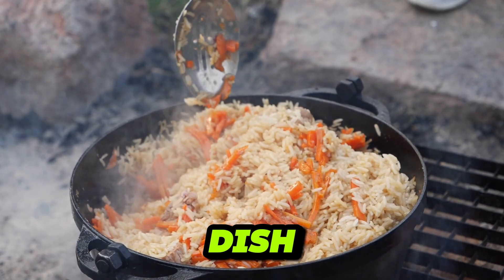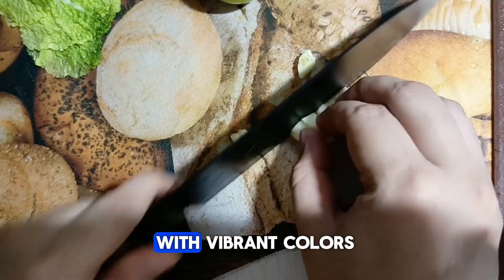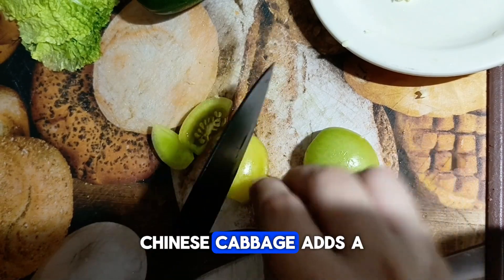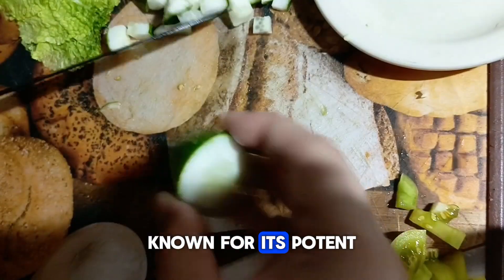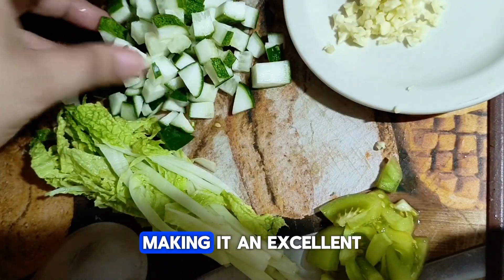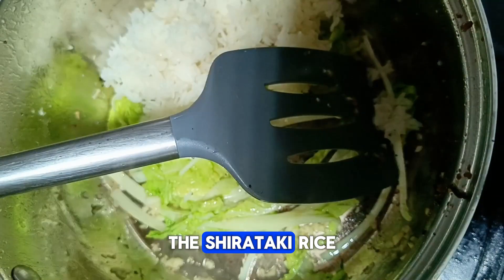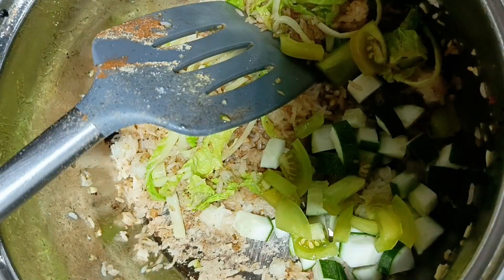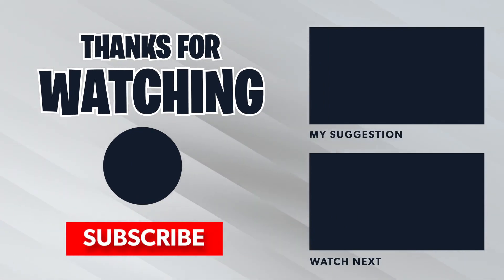The Zero Guilt Fried "Rice" You Need to Try | Shirataki Fried Rice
Are you craving fried rice but don't want all the carbs and calories? Look no further! This Shirataki Fried Rice is a delicious and guilt-free alternative that will blow your mind.

Made with shirataki rice (a low-calorie, low-carb miracle noodle), this dish is packed with veggies like cucumber, tomatoes, and Chinese cabbage. Not only is it incredibly flavorful, but it's also loaded with nutrients and fiber to keep you feeling full and satisfied.

In this video, you'll learn:
✨ The amazing health benefits of shirataki rice and why it's a game-changer for those watching their carb intake
✨ How to perfectly prepare shirataki rice to remove any funky smell or texture
✨ Delicious seasoning tricks to amp up the flavors
✨ Simple tips to easily customize this recipe with your favorite veggies or proteins

Whether you're following a keto diet, watching your weight, or simply want a healthier fried rice option, this recipe is a must-try! The best part? It's so good, you won't even miss the real thing.

For more vegan recipe, and vegan content check our